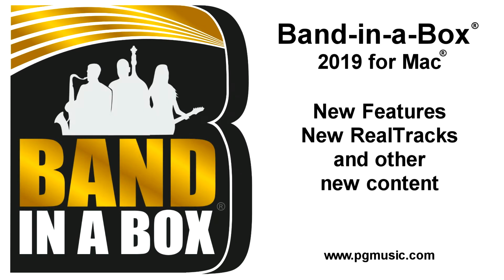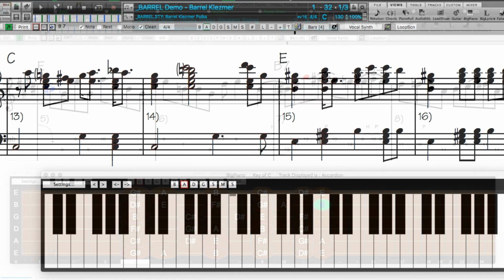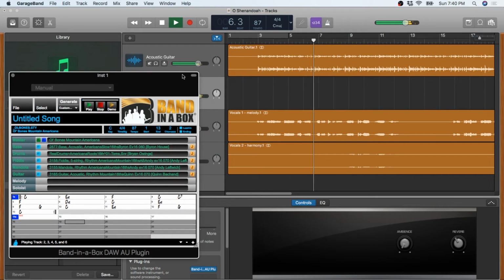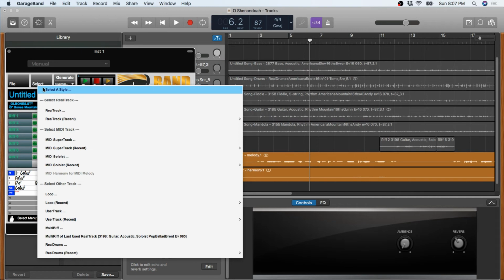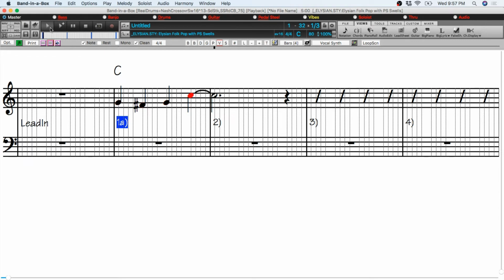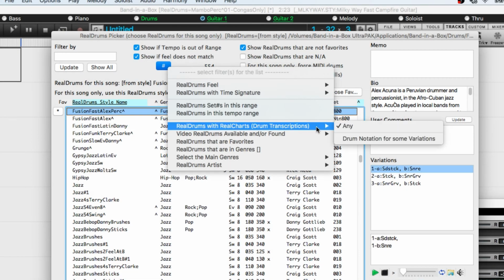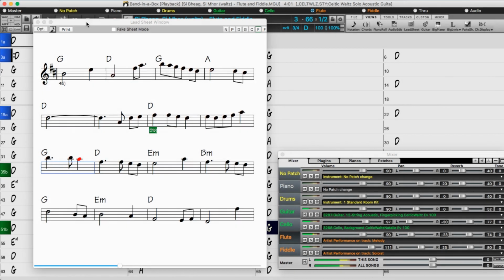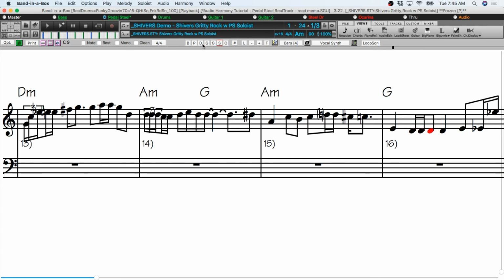Band-in-a-Box® 2019 for Mac®! New! All 64 bit program, VST/AU 64 bit plugin, 202 RealTracks & more!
Band-in-a-Box® 2019 for Mac® new features overview.
New! All 64 bit program, VST/AU 64 bit plugin, 202 RealTracks & more!

Brief Intro to New Features
0:01 - Intro
1:38 - New Feature - 64-bit (More Detail Later)
1:46 - New Feature - 64-bit VST/AU/AAX DAW Plugin (More Detail Later)
2:21 - New Feature - Redesigned SongPicker (More Detail Later)
2:33 - New Feature - Advanced Filters (More Detail Later)
2:47 - New Feature - Medley (More Detail Later)
2:58 - New Feature - RealDrums Transcriptions etc. (More Detail Later)
3:08 - New Feature - 300 more Song Titles (More Detail Later)
3:12 - New Feature - Melodist uses RealStyles (More Detail Later)
3:17 - New Feature - Enhanced Audio Harmonies (More Detail Later)

3:40 - How does Band-in-a-Box work?

5:53 - 202 New RealTracks in Version 2019

5:53 - Jazz, Blues, Funk & Percussion
6:00 - Modern Funk (_OFFBEAT.sty)
6:08 - Brazilian Bossa & Samba (_JAU.sty; _BAURU.sty; _JUTAI.sty)
6:15 - More Latin American (_RANCHERO.sty; _NORTENO.sty)
6:34 - Fiery Harmonica (_5ALARM.sty; _DUBIOUS.sty; _GAMBLIN.sty)
6:50 - Blues Rhythm & Soloist Guitars (_MESSIN.sty; _JOKIN.sty)
7:06 - Funky Acoustic Guitar (_TEMPO.sty; _BOGDOWN.sty)
7:20 - Djembe (_THERMAL.sty)
7:31 - Tango (_TORRID.sty)
7:42 - Modern Jazz Waltz Drums (_RAINNYC.sty)
7:49 - Growly Blues Horns (_BRIEF.sty)

7:57 - Pop, Rock & World
8:04 - Brent Mason Ac. & El. Guitar Solos (_MAIN_ST.sty; _NIFTY.sty)
8:18 - Cinematic Electric Guitar (_AMBIENT.sty; _VIVID.sty)
8:40 - 12-String & 6-String Campfire Acoustic Folk (_CANOE.sty)
8:51 - Pop-Rock Pedal Steel (_SHIVERS.sty)
9:08 - Singer/Songwriter Guitar & Piano (_HOMESIK.sty)
9:23  - Klezmer & European (_BARREL.sty)

9:35 - Country, Americana & Celtic
9:45  - Chicken Pickin' (_HOKEY.sty; _CHICKEN.sty)
9:53  - Americana (_HOOT.sty; _BYGONES.sty)
10:11  - Celtic Cello (_CARLOW.sty)
10:20  - Celtic 12-String & Nylon Guitar, DADGAD tuning (_CARRICK.sty)
10:30  - Background Gospel Low Vocal Mmms (_MMRIVER.sty)

Version 2019 New Features
10:56 - New Features - 64-bit Version
11:18 - New Features - VST DAW Plugin
25:55 - New Features - SongPicker Enhancements
27:48 - New Add-ons - New Instrumental Studies
29:59 - New Features - SongPicker Chord display
30:19 - New Features - SongPicker search filters
30:32 - New Features - SongPicker searching by Song Fragment, Chord Progression
34:58 - New Features - SongPicker Sub Folders Filters
36:09 - New Features - SongPicker More Filters (Time Signatures, Genres, etc.)
36:25 - New Features - SongPicker Open Special Area
37:00 - New Features - New Advanced Filter Button (RealTracks, RealDrums, and MIDI SuperTracks)
40:07 - New Features - RealDrums Transcriptions
40:43 - New Features - MIDI style Drum Transcriptions
40:50 - New Add-ons - "Look Ma - ALL MIDI!" Sets 1 & 2 (WESTWOOD.sty)

Notation Improvements
41:02 - New Features - New Track Type - Drum Notation
42:13 - Change Beat Resolution From the Right-Click Menu
42:52 - Clef Split pin Controls & Asterisk to Indicate Middle C
43:10 - Force Accidental from the Right-Click Menu
43:20 - Keystroke Note Entry Mode 'N,M,R' for Faster Note Entry

New Features - Song Title Enhancements
44:28 - Now Over 10,600 Titles in SongPicker
44:54 - New Chord Density & Chord Changes Filters

45:27 - New Features - Melodist Now Uses RealStyles
46:18 - New Add-ons - "Low Man" & Re-amped "12-Key" Metal/Thrash Electric Guitar RealTracks
46:43 - New Features - New Hot Keys
46:43 - New Add-ons -  Artist Performance Set 9: Celtic Flute with Geoff Kelly
48:25 - New Feature - Audio Harmonies Enhancements